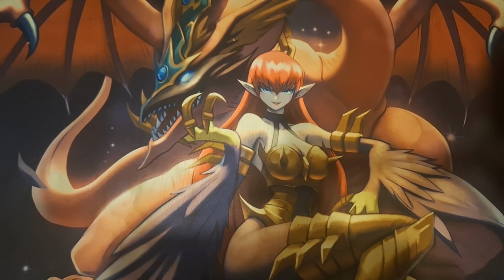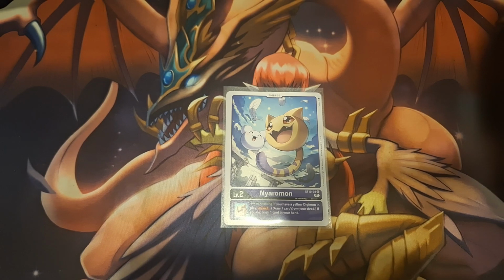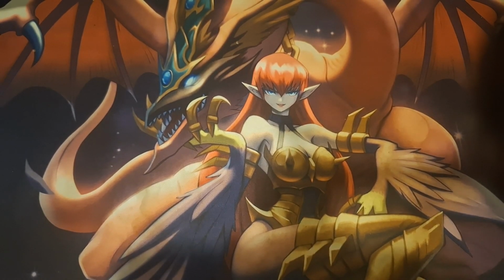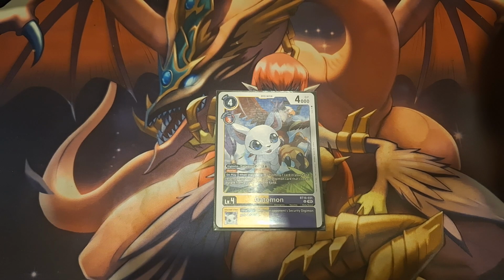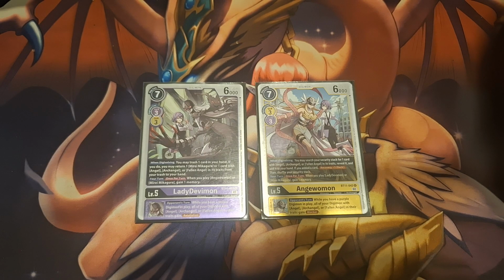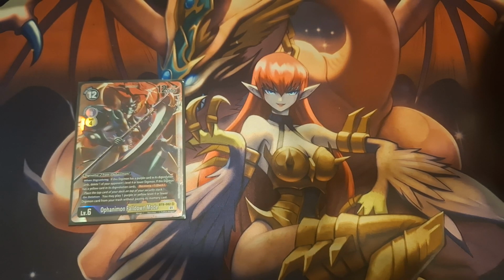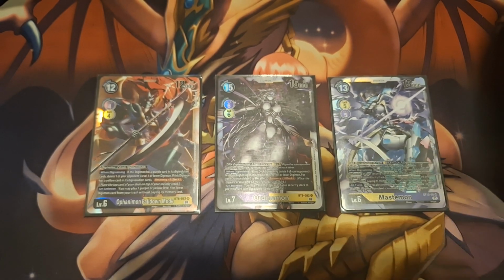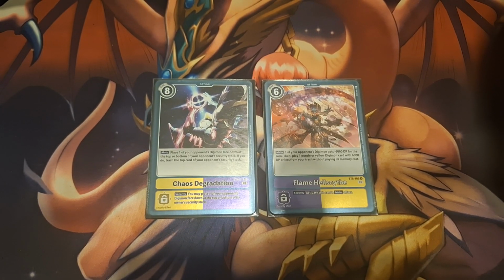Deck Profile: Mastemon 🟡 🟣 May 2024 (Post BT16)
Here is my latest version of Deck Profile Mastemon. now including cards from BT16 Beginning Observer.

PAD ID main account
362,031,337

308,034,411